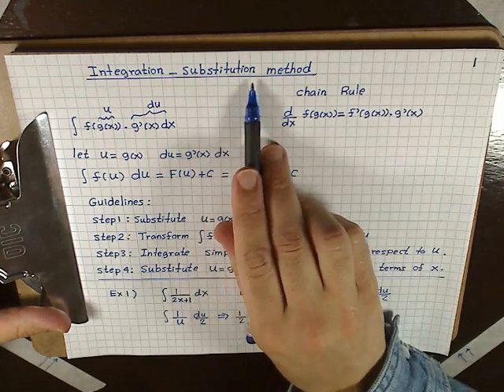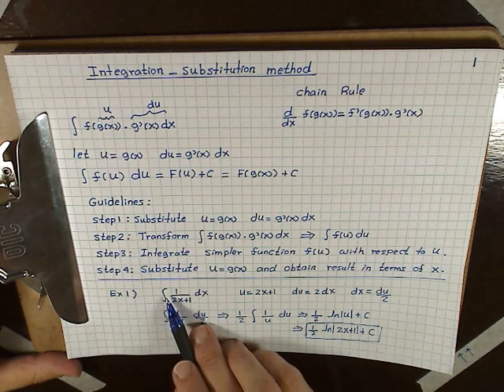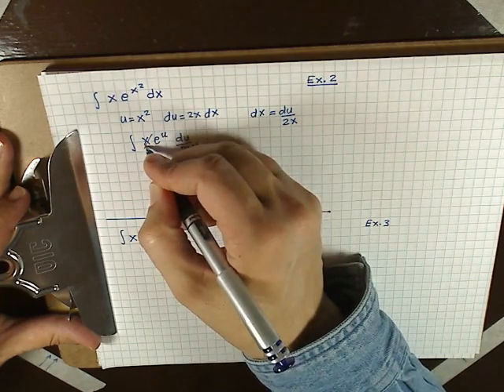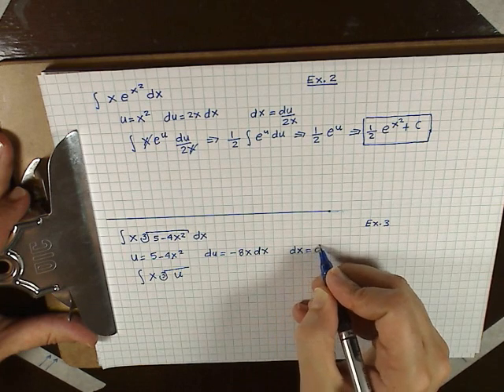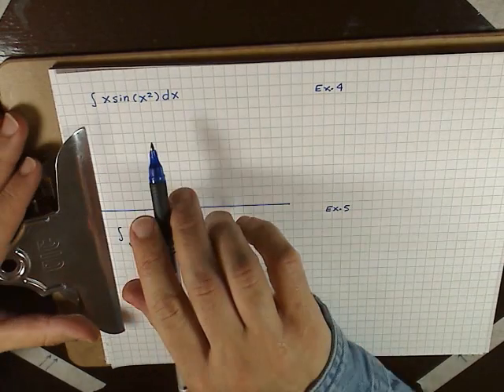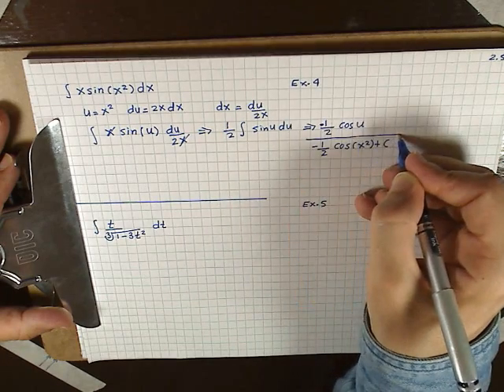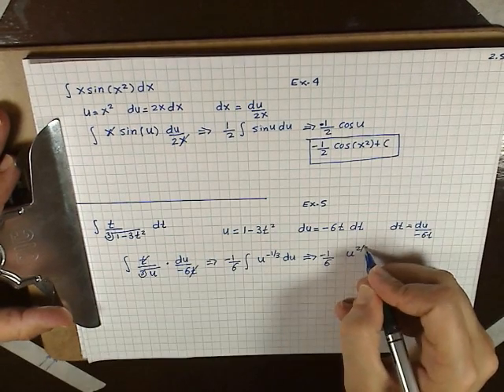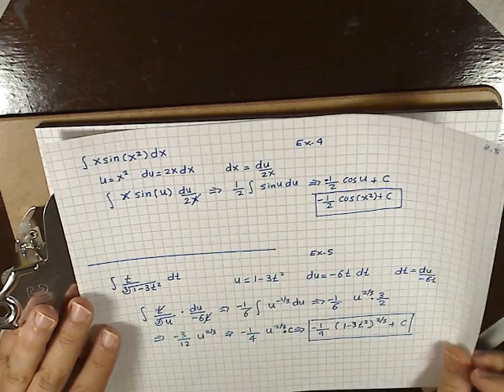Calculus 2 ∫( Substitution Method 1)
This calculus video tutorial will cover the technique of  U substitution and the theory and practical techniques to solve a variety of  different type of integrals.